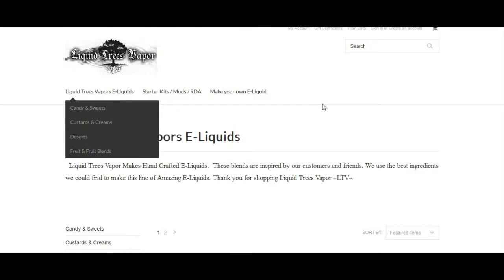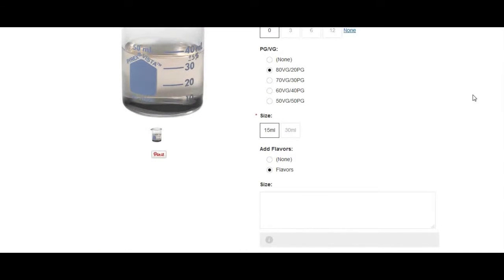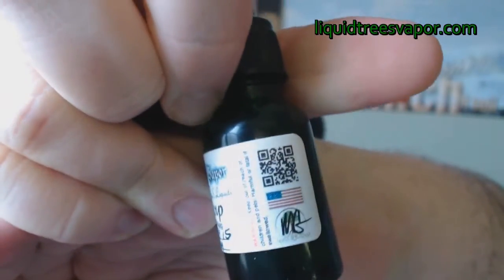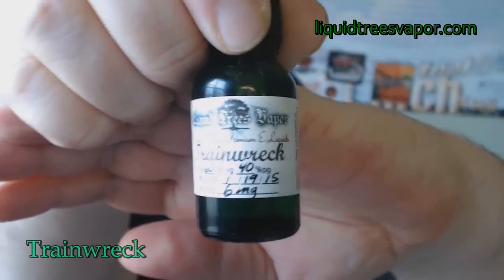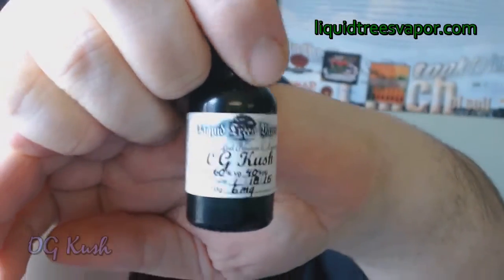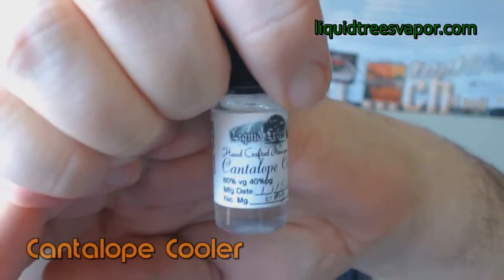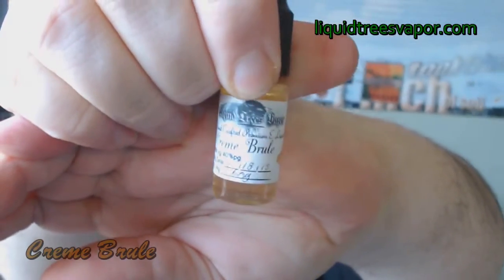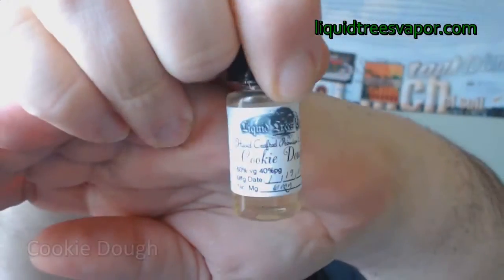6 From Liquid Trees Vapor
Liquid Trees Vapor

Many Many flavors to choose from
15ml bottle - $7.99 & 30ml bottle - $14.99
Nic strengths 0, 3, 6, 12